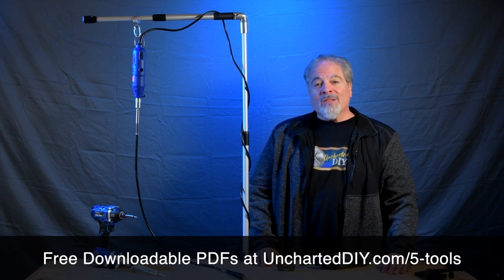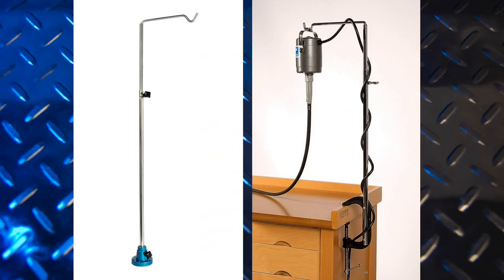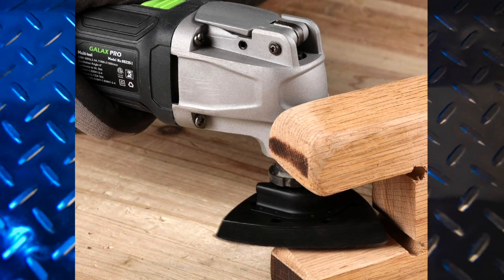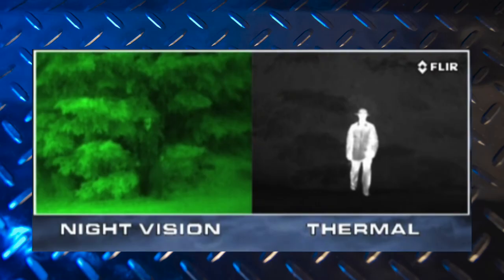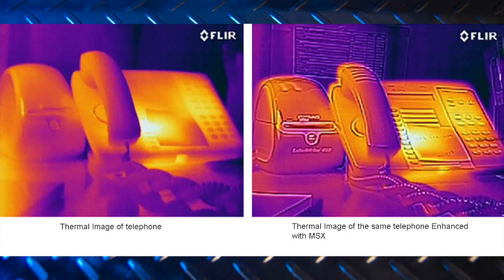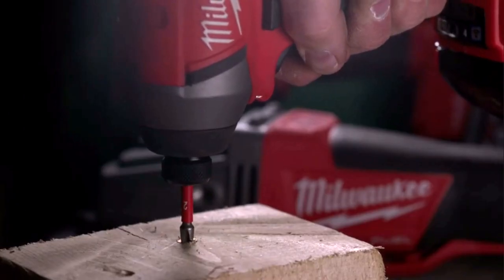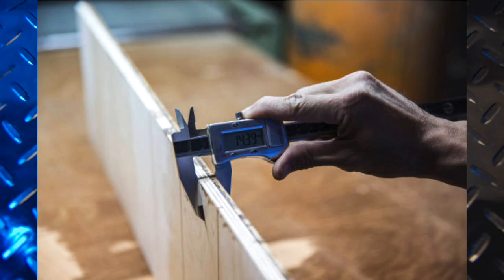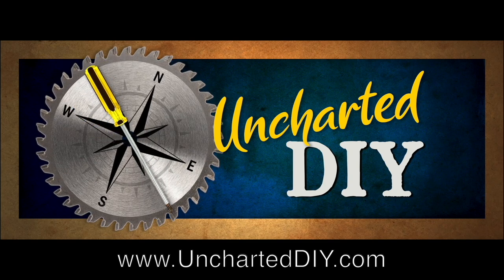5 Essential DIY Tools You Need, But Didn't Know You Need! Also, great gifts ideas for any DIYer.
If you don't have these 5 tools in your DIY Tool Box, you NEED them! These are game changers! FREE PDFs - Tips and Tricks

I'm Steve from Uncharted DIY. These are 5 DIY tools I thought were frivolous or would only use a couple of times. Now that I have them, I can't believe I've lived this long without these must have tools!

In This Video:
     Rotary Tool Flex Shaft:   1:22
     Oscillating Multitool (Multi-Tool):   4:56
     Smartphone Infrared Thermal Camera:    6:46
     Impact Driver:    10:51
     Digital Calipers:    13:26

* Links to Items in this Video:

     ---  Rotary Tool with Flex Shaft  ---

     ---  Oscillating Multitool (Multi-Tool)  ---
Genesis Oscillating Tool Kit
Dewalt 20V XR Oscillating Multi-Tool Kit
Rockwell Felt Polishing Pad, Universal Fit
Bionso 31 Pc. Blades, Universal Fit

     ---  Smartphone Infrared Thermal Camera. ---
FLIR ONE Gen 3 - Android Thermal Camera
FLIR ONE Gen 3 - iOS Thermal Camera
USB C to Micro USB OTG Adapter

     ---  Impact Driver  ---
Kobalt 24V MAX 1/4" Impact Driver
Kobalt 24V MAX Impact/Drill Combo Kit
Milwaukee Impact Drill/Driver Bit Set
Makita Ultra-Magnetic Bit Holder
Dewalt Right Angle Attachment
Lexivon Socket Adapter Set

     ---  Digital Calipers  ---
6" Neiko Digital Caliper
6" Mitutoyo (AOS) Digital Caliper

And, if you have ideas, questions, comments, or tools you didn't know you needed, you can post them on the Uncharted DIY article